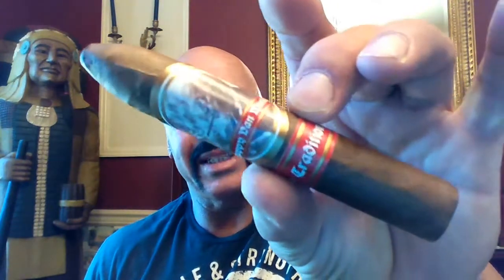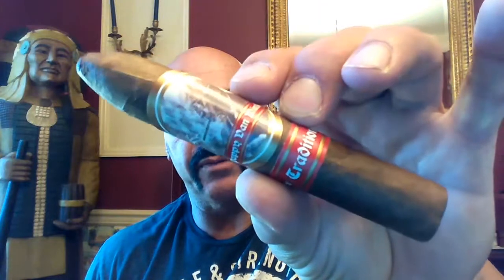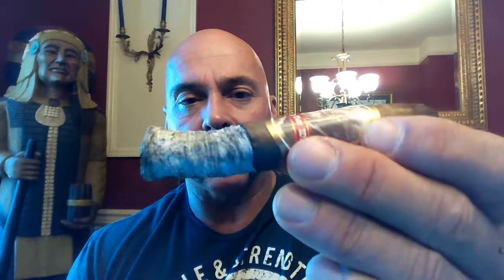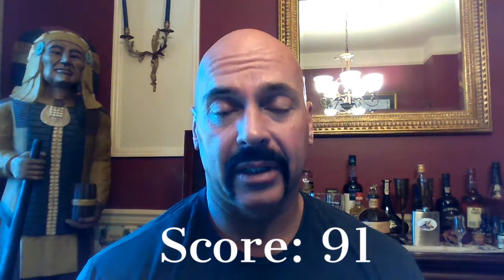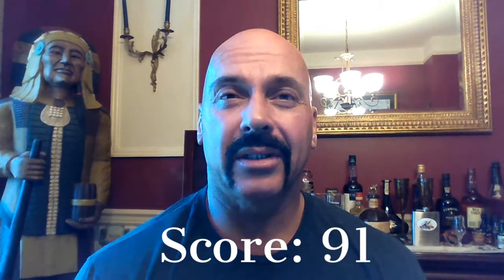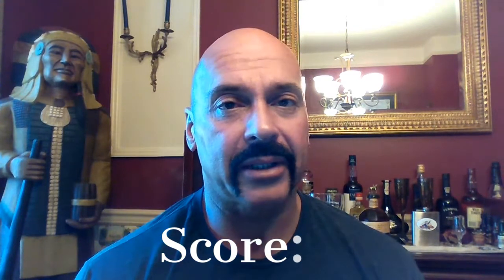Pappy Van Winkle Tradition Belicoso Fino